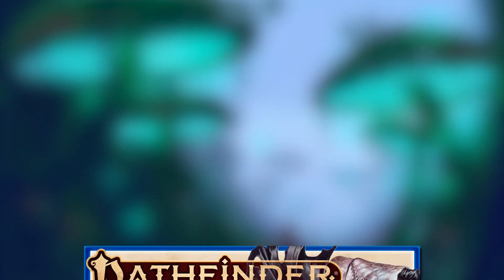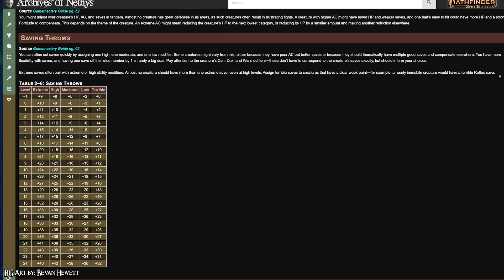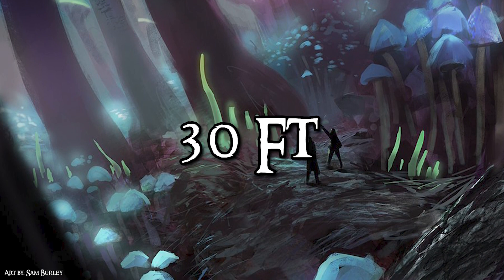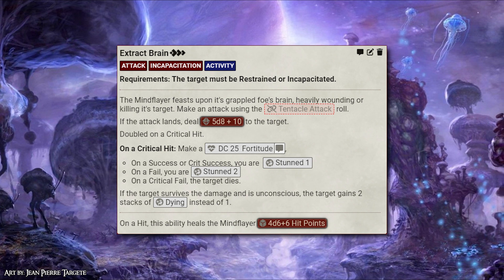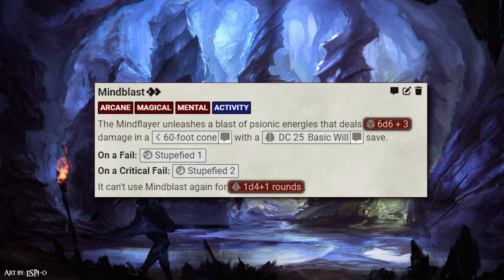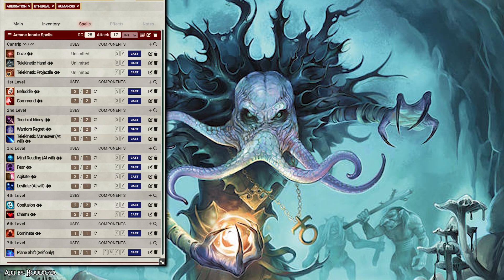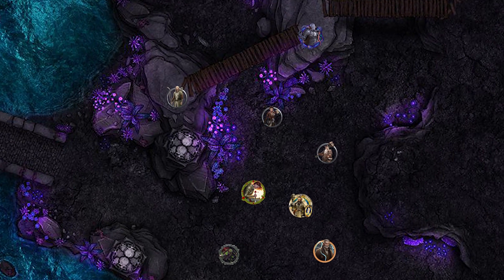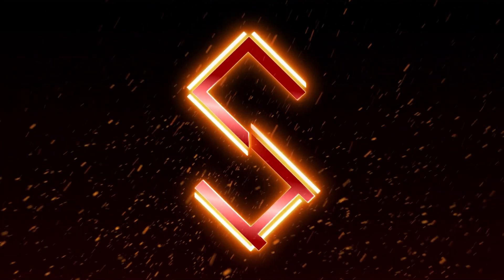Making a Monster: Mind Flayers in PF2e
Ever wonder how a standard Mindflayer would work in Pathfinder2e ? Look no further as here we have the answers you seek!

The space squid empire has been exceedingly popular as of late thanks to Baldur's Gate 3, and this is my take on the iconic creature being brought into Pathfinder. I'd like to get around to all manners of different foes, but this was the perfect monster to start off with.

0:00 - Intro
0:41 - 5e Stats and Layout
1:40 - PF2e Stats
2:37 - Abilities
5:22 - Extract Brain
7:53 - Mindblast
8:47 - Spells
11:46 - Mock Combat
13:31 - Suggestions and Outro